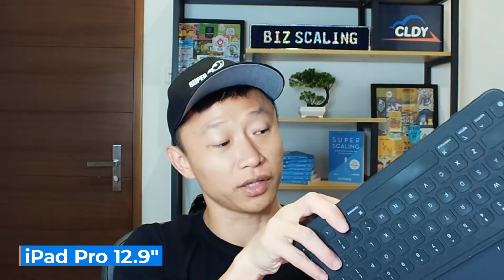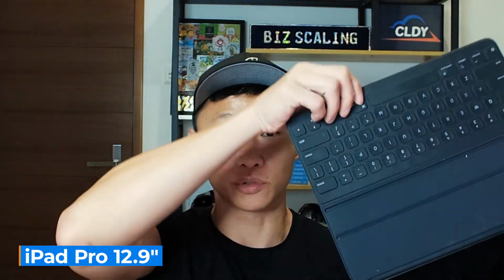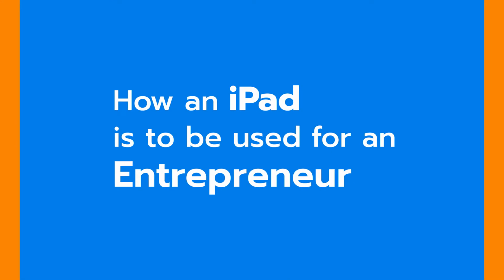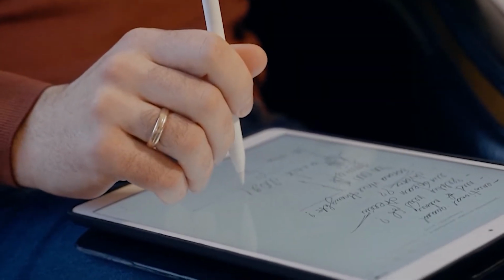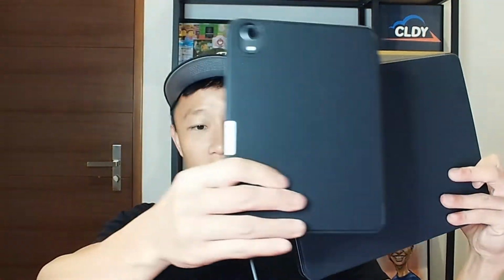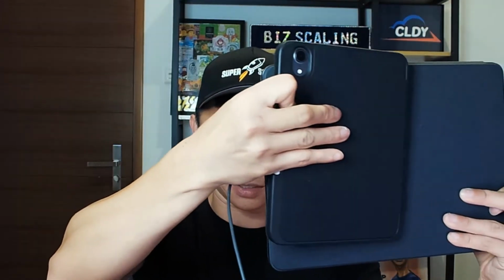Why you SHOULD BUY the iPad mini 6 not the iPad Pro! (from an entrepreneur)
At this point, we’re all looking for the perfect essential work from home gadgets. You might be on the fence about which iPad to buy... in this video, I talk about why you should buy the iPad mini 6 instead of the iPad Pro (from an entrepreneur)! I'll also be talking about ipad pro issues, ipad pro pros and cons, and other essential work from home gadgets.

Also: when you're ready, here are 2 ways I can help you...

📘 Get the best-selling Super Scaling book

🚀 Join Super Scaling Foundation Program

Super Scale your business together with a community of other driven entrepreneurs. Doors are still open (but not for long).

🔥 FREE RESOURCES

FREE TRAINING: Learn How To Retain Talent and Maximise Their Productivity In Order To Scale Your Business Together As A Team

FREE TRAINING: Learn How To Drive Team Performance and Retention

FREE TRAINING: Learn How To Delegate Effectively With The DIET Method

👨‍💻 ABOUT ME

At the age of 33 years old, I sold my Internet business for $30 million.

This was the business that I scaled up from $0 all the way to Singapore’s #1 hosting provider with 35,000 clients and a team of 150 before the 8-figure exit.

I spent the next few years traveling the world, exploring new hobbies like snowboarding, kite-surfing and many more.

Today, I use my skills and experiences to help entrepreneurs, just like myself, scale their businesses, achieve breakthrough profits and find time freedom.